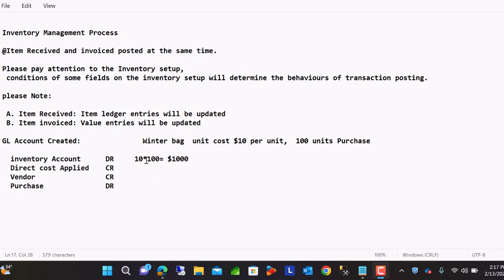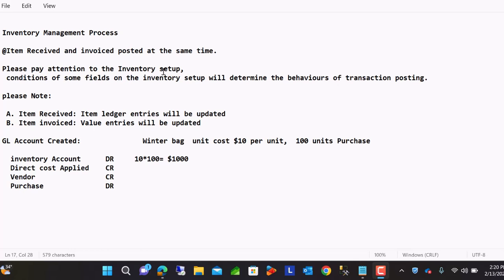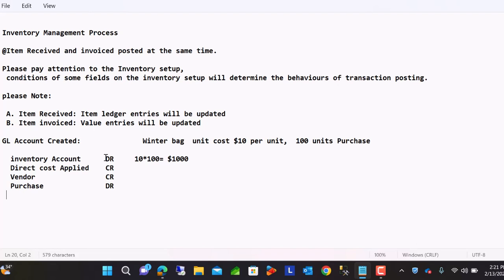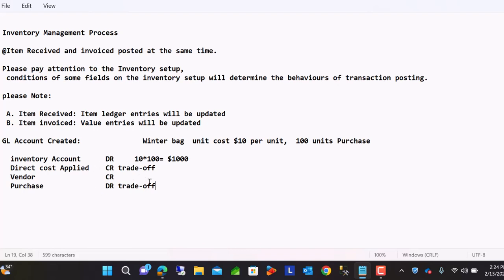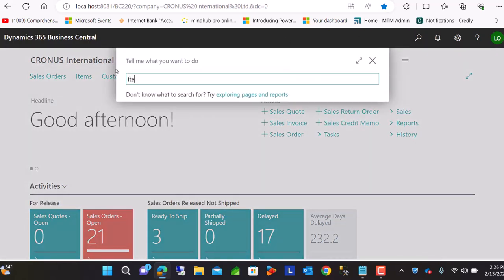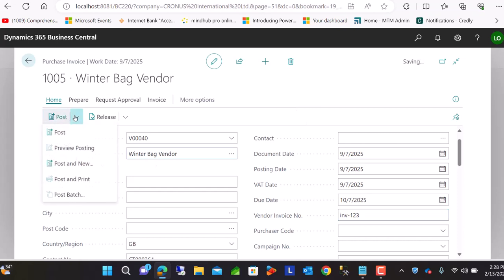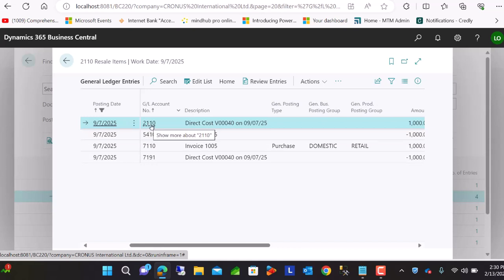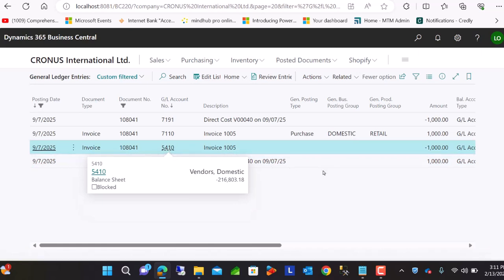Microsoft Dynamics 365BC Item Received & Invoiced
Microsoft Dynamics 365 BC: Inventory Posting Process
This posting Process demonstrates how to post items purchased to GL and the Accounting entries that will be generated.